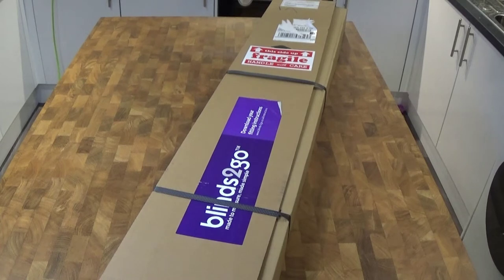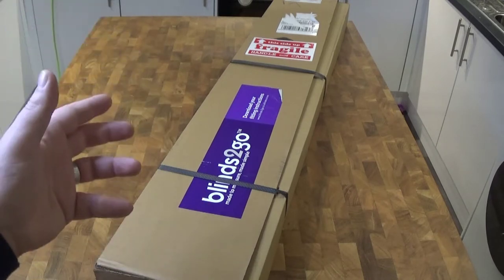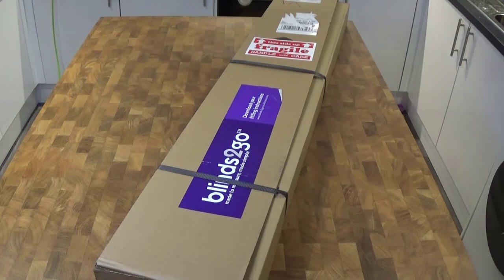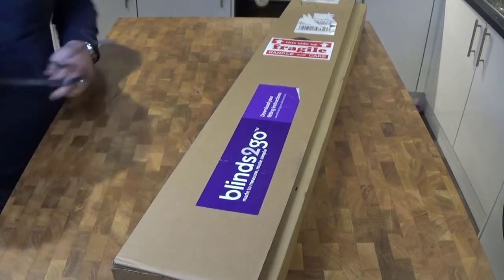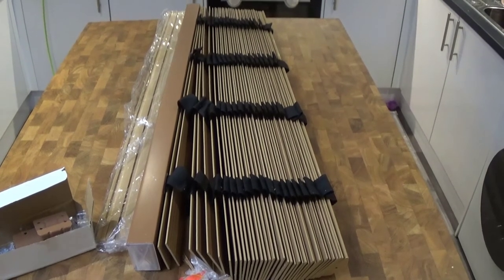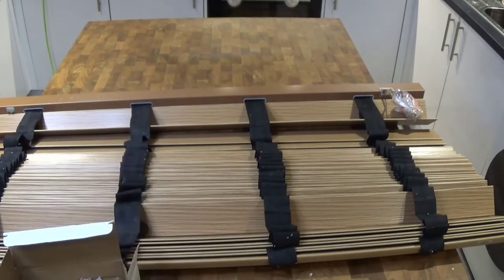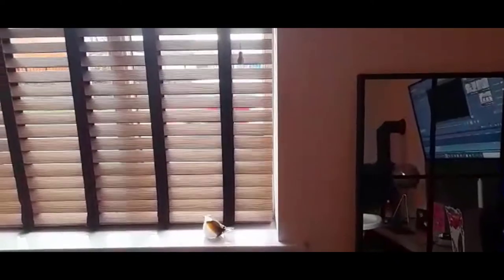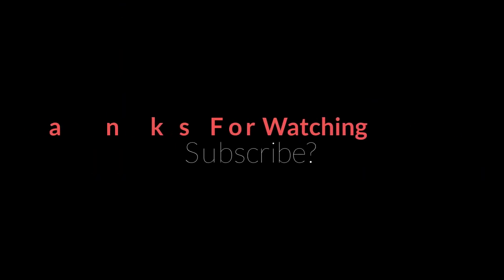Chestnut And Jet Faux Wood Blind from blinds-2go.co.uk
In this video we review some custom window blinds from blinds-2go.co.uk Fairt prices and quality blinds are what these guys give you. The particular ones i have in the video are the Chestnut And Jet Faux Wood Blind

About Chestnut & Jet Faux Wood Blind - 50mm Slat
100% Waterproof
What could be better than a beautiful, mid tone wooden bind for a stylish bit of window dressing? One that has all the appeal of wood and none of the weaknesses, that's what!

This stunning faux wood carries that real wooden look almost seamlessly, thanks to an authentic wood shade and a subtle woodgrain effect to the slats. We've also added some stylish jet black tapes to contrast, transforming an otherwise traditional look into something eye-catching and modern.

Let's not stop there! Practicality goes hand in hand with style here, the advanced polymer making the blind 100% waterproof and almost indestructible.